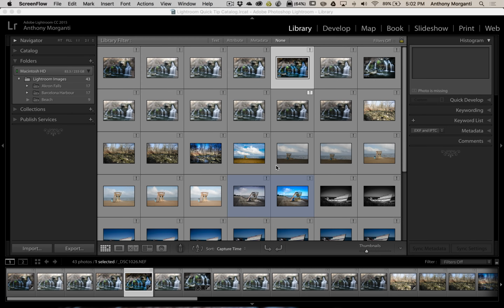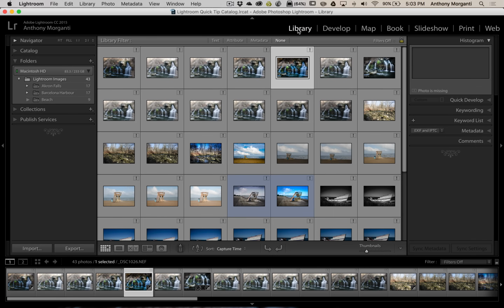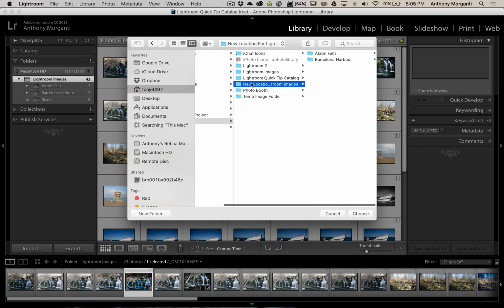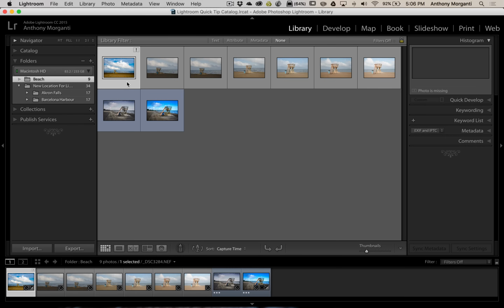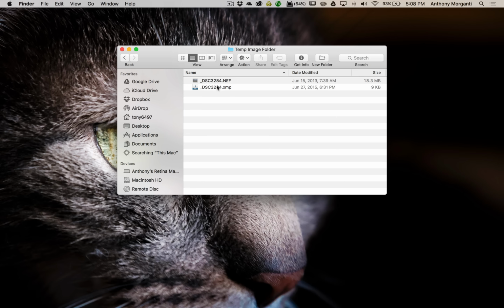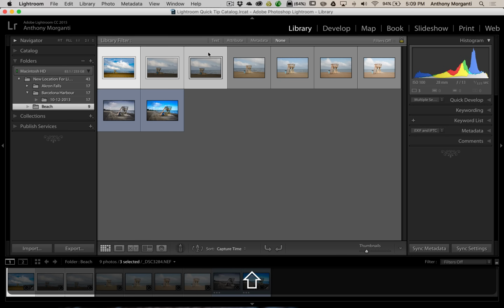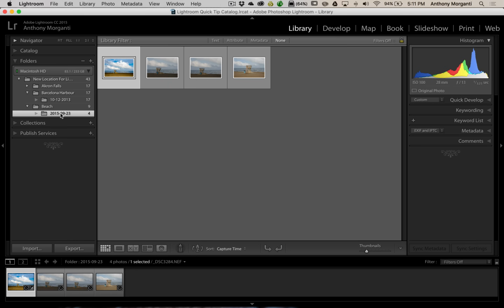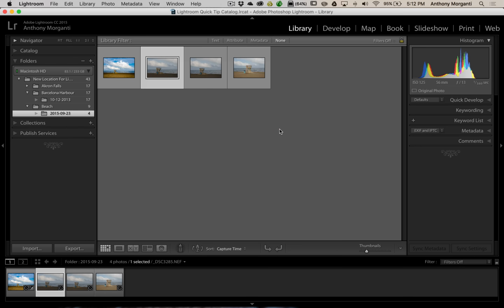Lightroom Quick Tips - Episode 41: Find Missing Files & Folders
This is the 41st episode of Lightroom Quick Tips where I give a single, quick Lightroom tip.

Have you ever opened Lightroom only to find that you're missing images or worse, entire folders? In this episode of Lightroom Quick Tips I offer some techniques on finding those files and folders and I explain how you can create folders and move images around from within Lightroom.